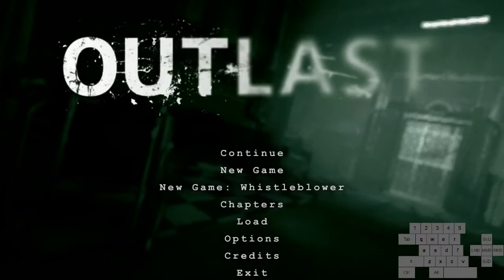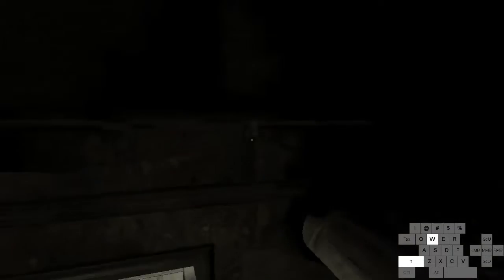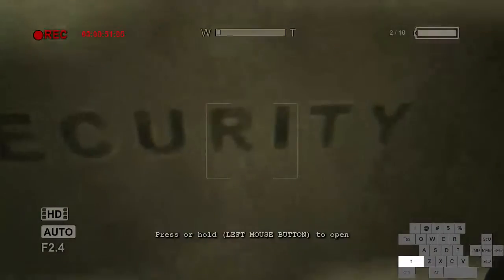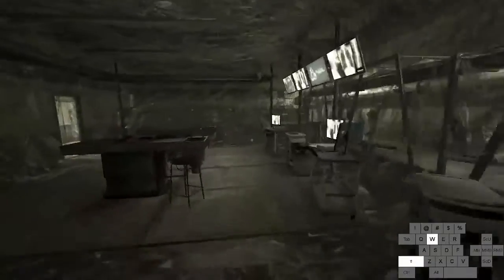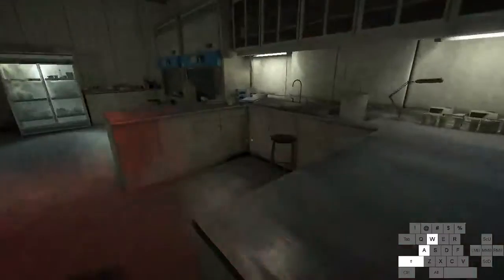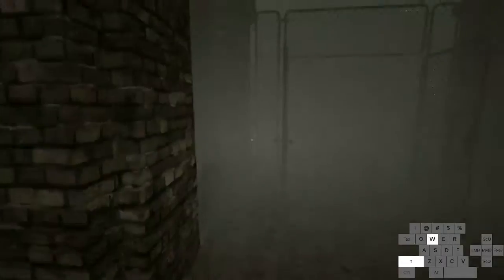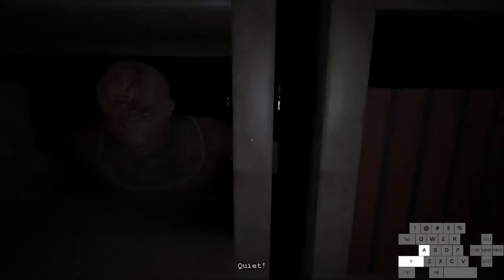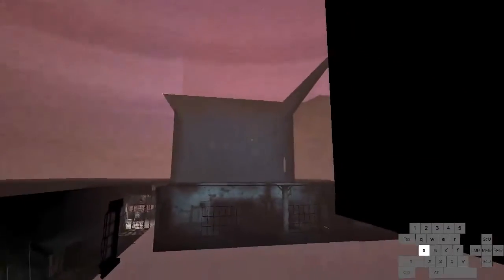Outlast Whistleblower 100% Tutorial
Basic tutorial for the Whistleblower 100% Category

NOTE: Some of the movement I do in this video is outdated. Look at my latest PB on speedrun.com or andyrockin's WR for more up-to-date movement. Other than that,major tricks like Scary Mist Skip,Hospital OoB,and most of Groom Skip are the same